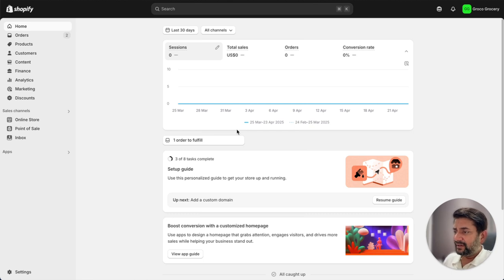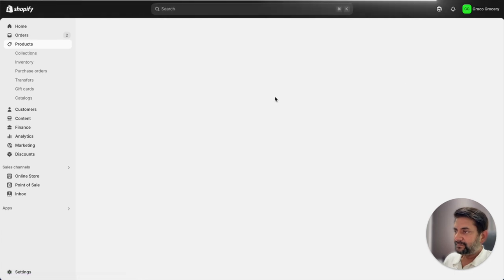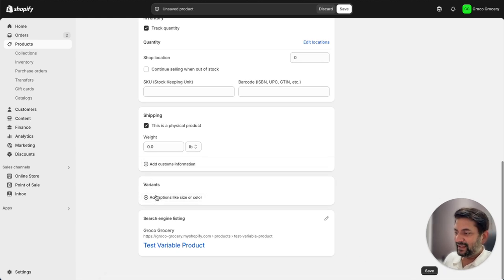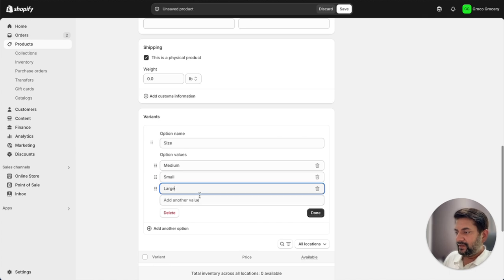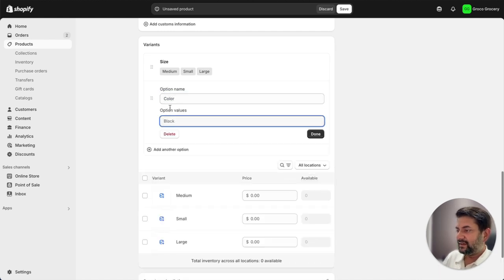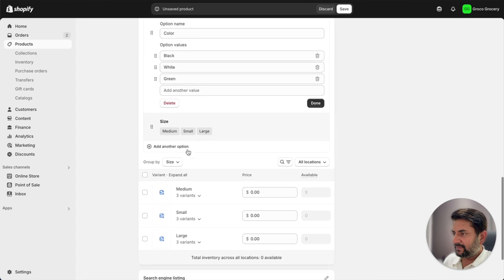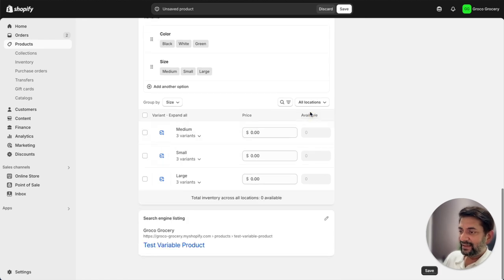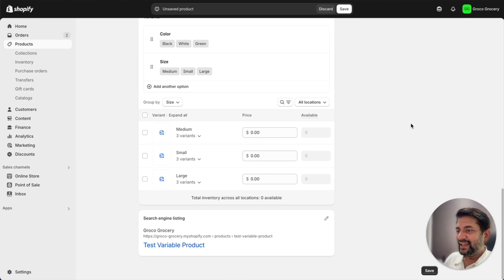Step-by-Step Guide: Add Product Variants (Sizes & Colors) in Shopify Easily!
Want to offer multiple sizes and colors for your products on Shopify? 💡
This step-by-step guide shows you exactly how to add product variants like Small, Medium, Large, or different colors (Red, Blue, Black) — without any tech headaches!

In this video, you’ll learn:
✅ How to add variants to a product
✅ Set different prices, images, and inventory for each variant
✅ Make your store look more professional & user-friendly

Perfect for beginners, dropshippers, and small business owners who want to boost conversions with a better shopping experience.